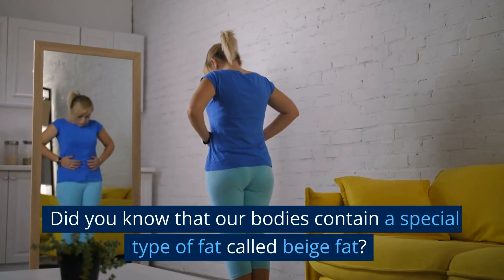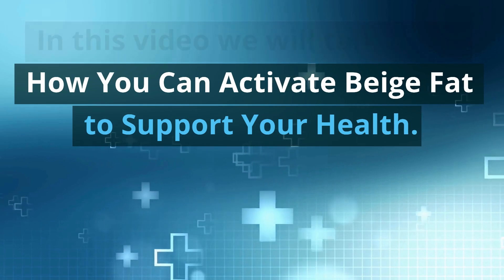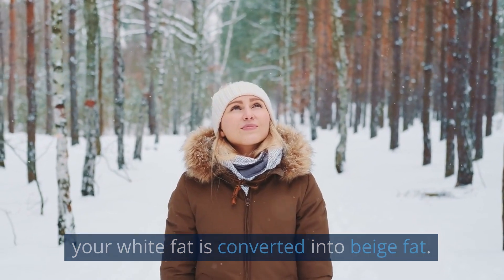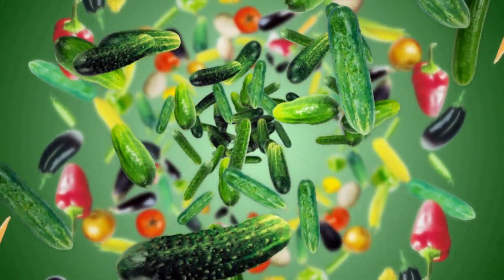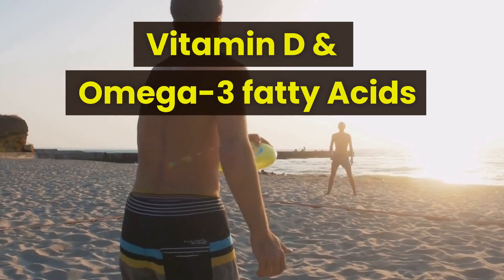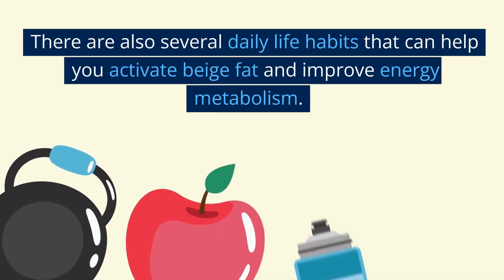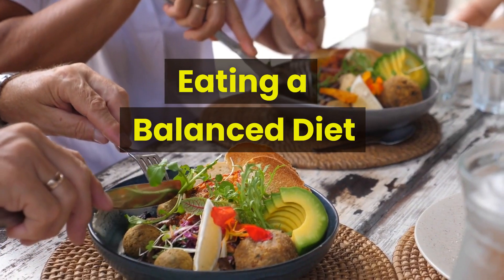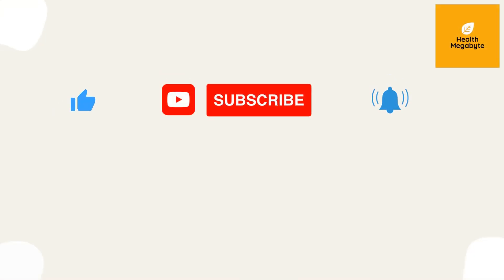Lose Weight by Turning White Fat into Beige Fat + Healthy Blood Sugar Level, Brain & Heart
How to Lose Weight by Turning White Fat to Beige Fat

Did you know that our bodies contain a special type of fat called beige fat?
It also known as "brown-like" fat.

Unlike white fat, which stores excess energy, beige fat can effectively burn energy and produce heat, as well as support insulin sensitivity, healthy weight, brain health and cardiovascular health.

In this video we will talk about how you can activate beige fat to support your health and maintain heathy weight.

Turn White Fat to Beige Fat - 00:00
Cold Exposure Methods - 00:52
Foods to Activate Beige Fat - 01:02
Habits to Support Beige Fat - 02:00
Outro - 02:48

The content is not intended to be a substitute for professional medical advice, diagnosis or treatment. Always seek the advice of your physician or other qualified health provider with any questions you may have regarding a medical condition. If you have or suspect that you have a medical problem, promptly contact your health care provider.